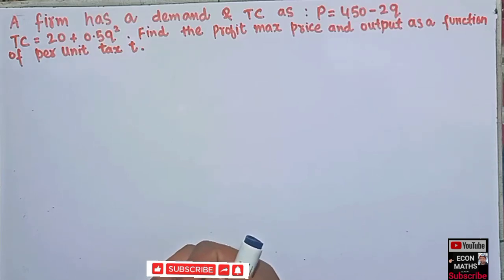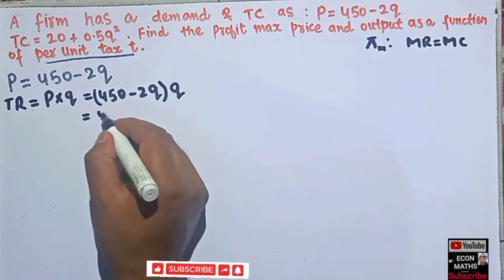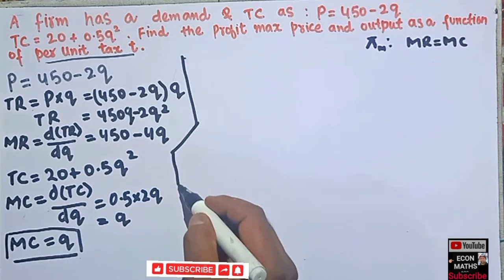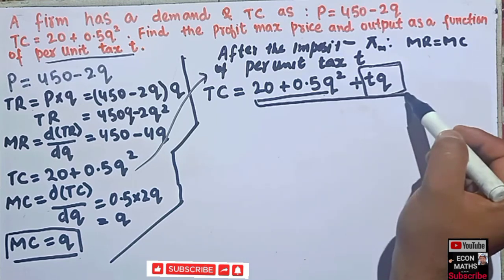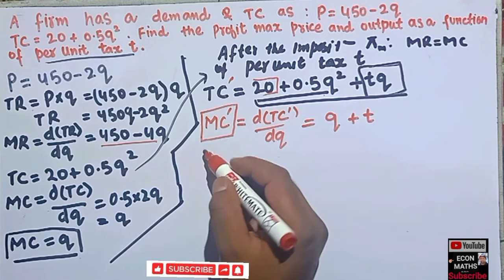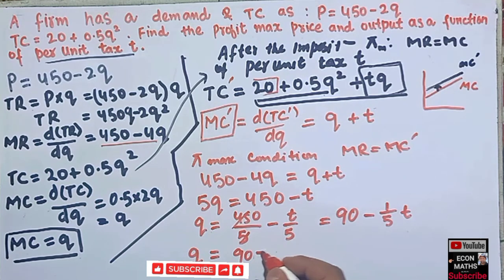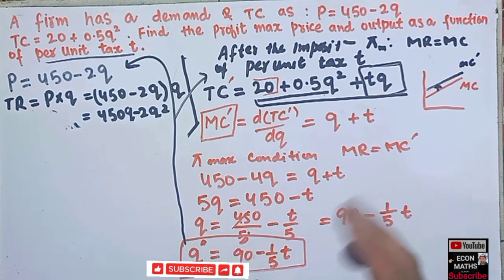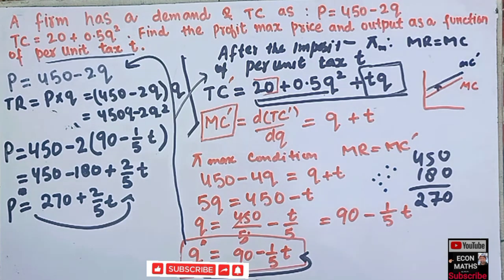Given the demand &total cost find profit maximising price and output as a function of tax per unit t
A firm has a demand and total cost  P= 450-2q  Tc= 20 +0.5q² . find profit maximising price and output as a function of tax per unit, t.